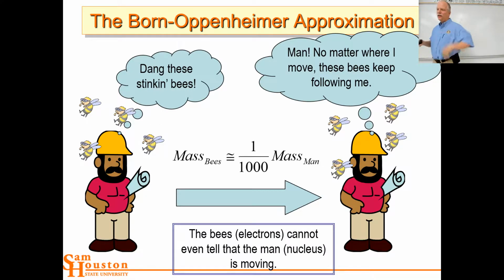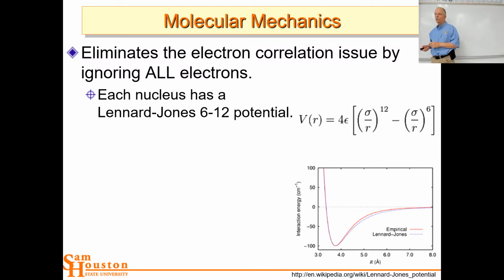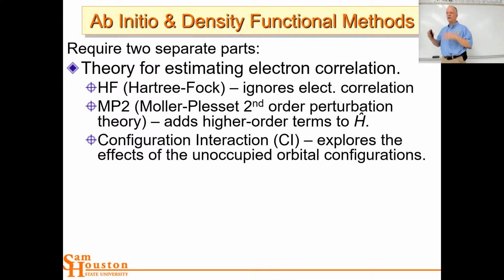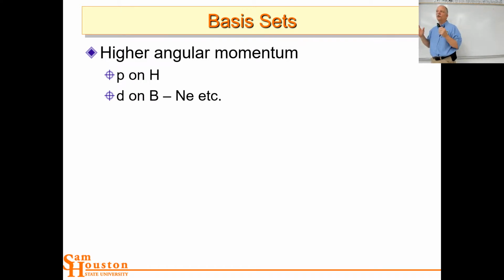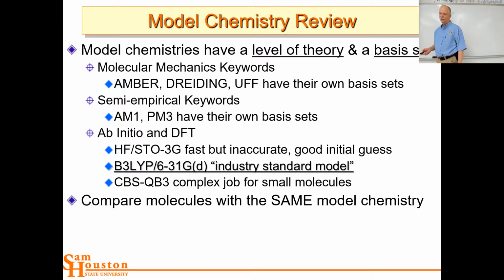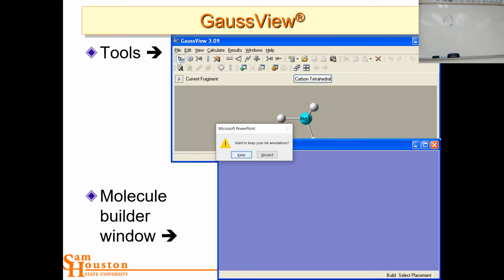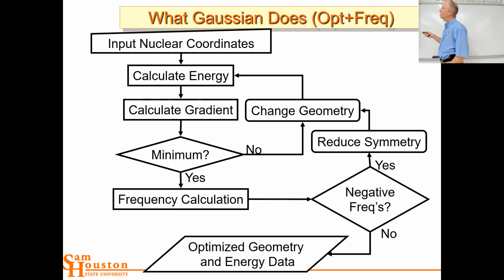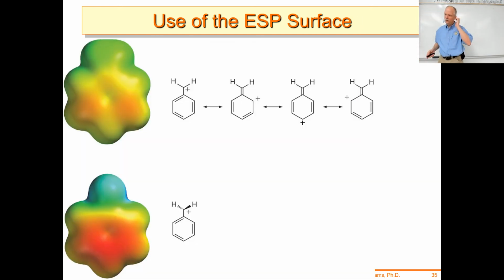Gaussian Calculations and ESP Maps 4448 2019 L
We discuss the various options in Gaussian and the need to give the electron as much freedom as possible to lower the energy of the molecule.